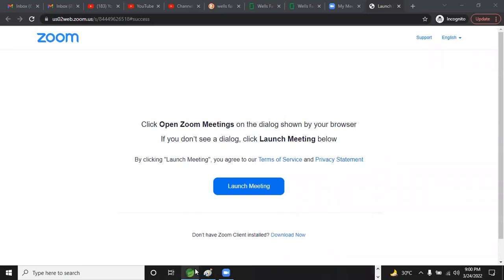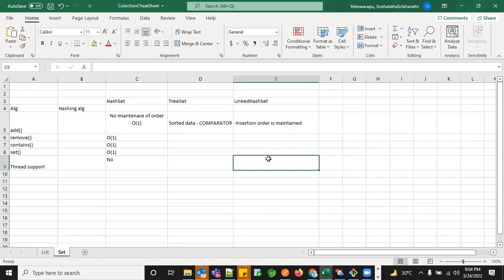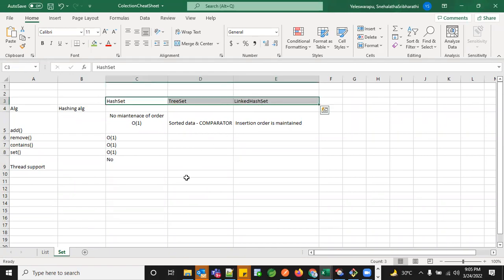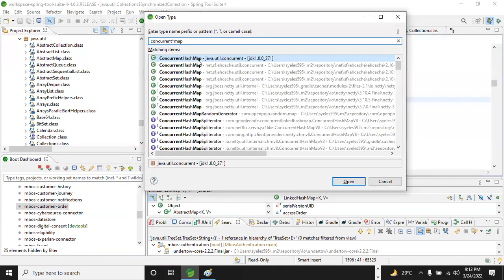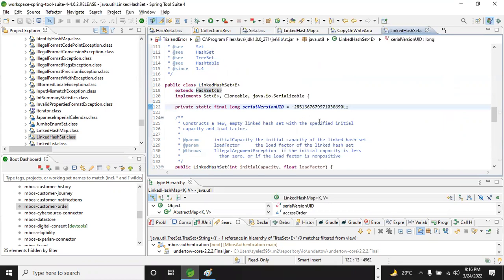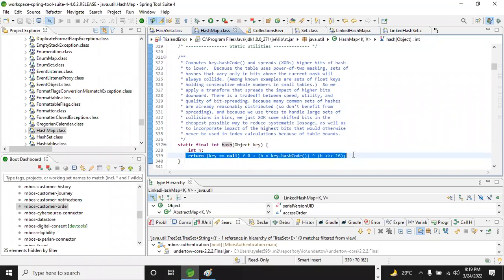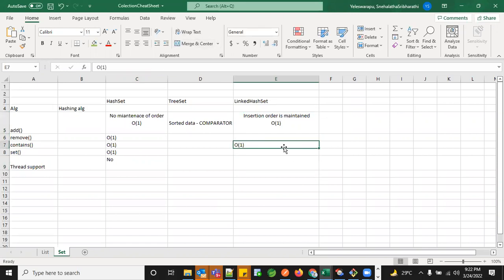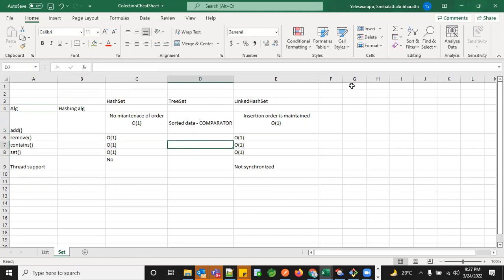coreJava- collectionsRevisit - 2403 - 02